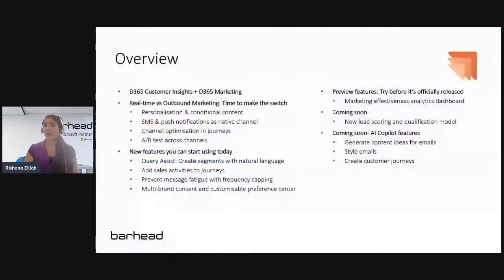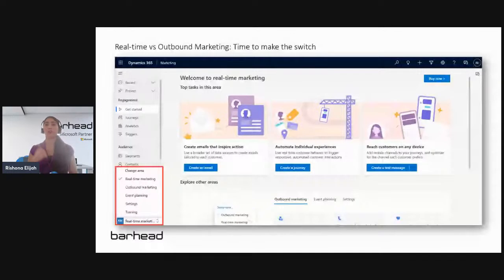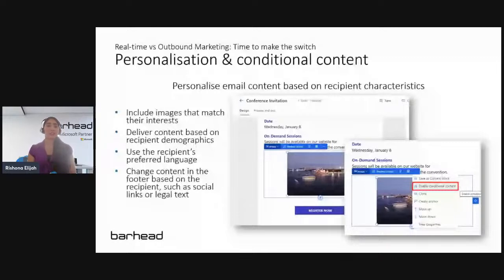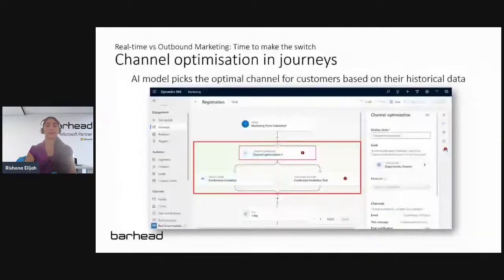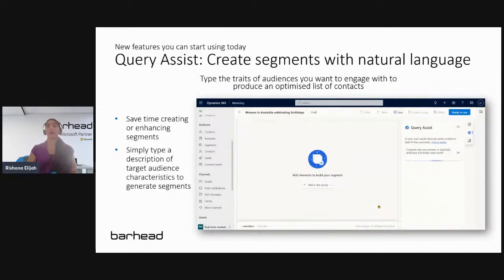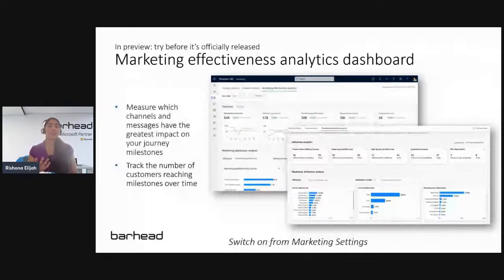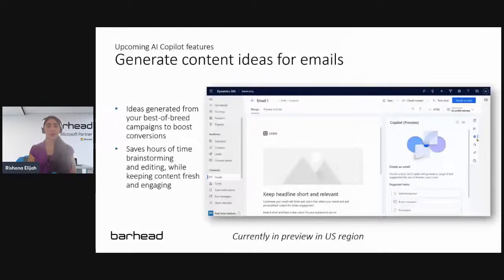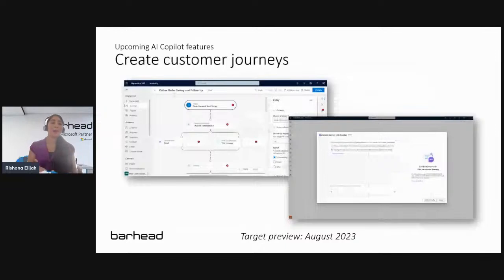What's new in Dynamics 365 Marketing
In this live-streamed session, Barhead's Microsoft MVP Rishona Elijah will delve into the latest announcements and newly released features of D365 Marketing. Join us as we explore the cutting-edge advancements in this powerful marketing platform, including AI and Copilot. Discover how these innovative capabilities can revolutionise your marketing strategies and drive exceptional results. Whether you're a marketing professional seeking to enhance your campaigns, or considering adopting a new marketing tool for your organisation, this session is for you. You can watch the session and interact with us live on LinkedIn, YouTube and Facebook.